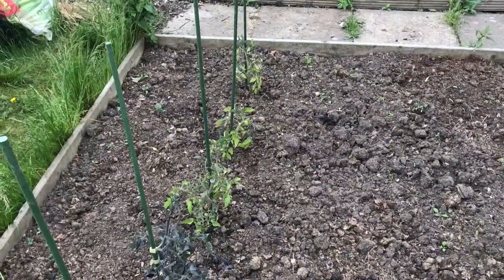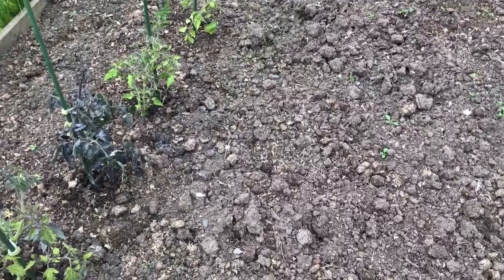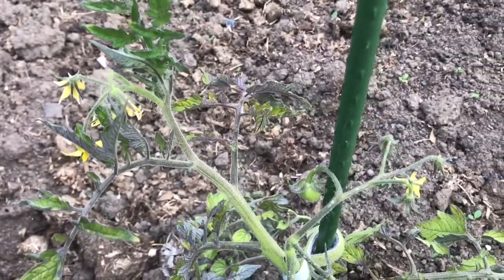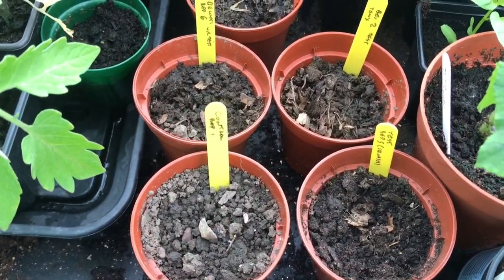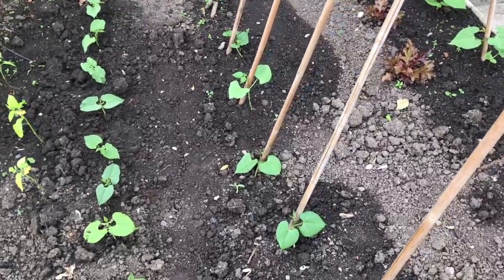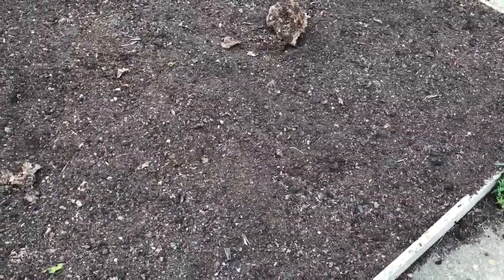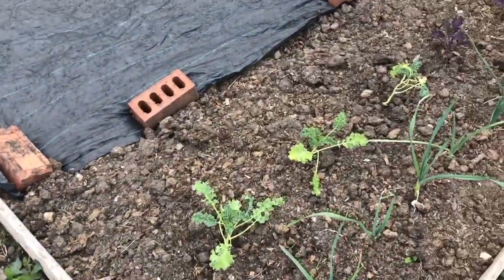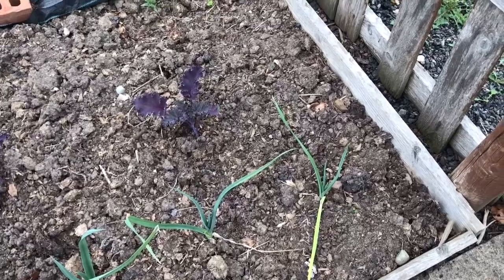Allotment Weedkiller Disaster? Nick’s Allotment Diary #133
Has my soil been affected by Aminopyralid Weedkiller?

I certainly hope not but it is looking increasingly likely.

In this video I show you the evidence of what I’ve seen so far.
I’ll now be testing the soil from my beds and I show you how I’m going to do that.

I also tell you my plans If the soil is affected with the weedkiller.

Hopefully it’s a false alarm but this video is to say that you needs to be vigilant.